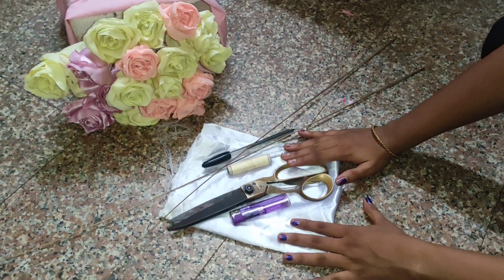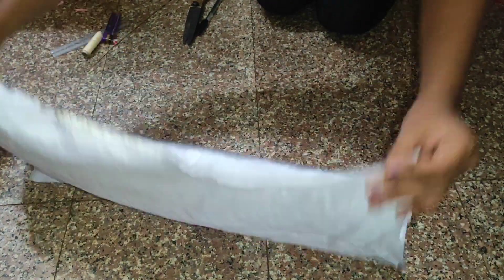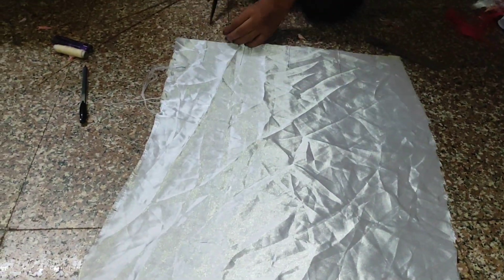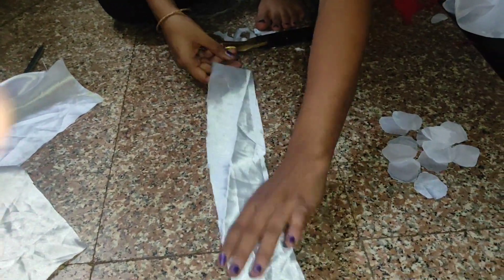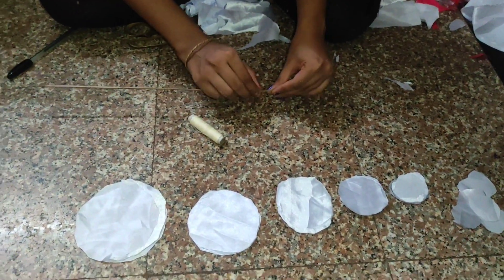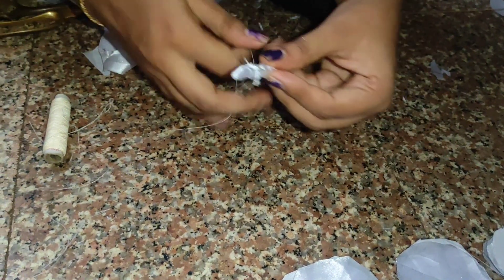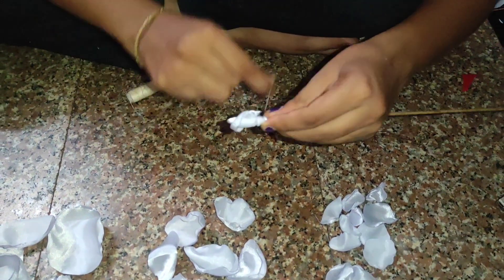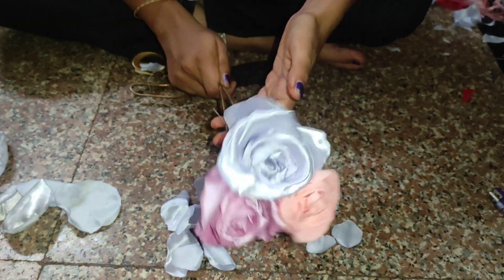Rose flowers making with waste clothes || home decor ideas from waste clothes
how to make car decoration